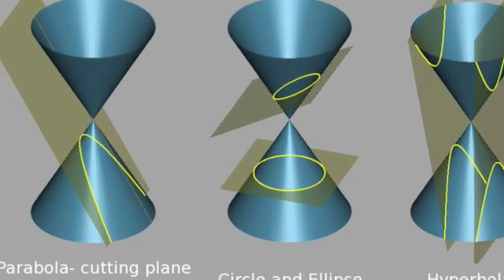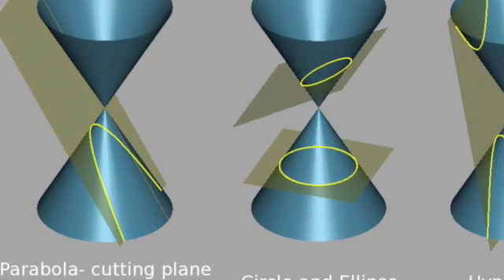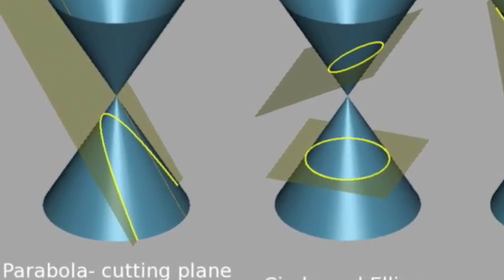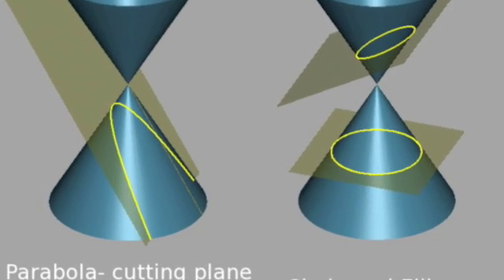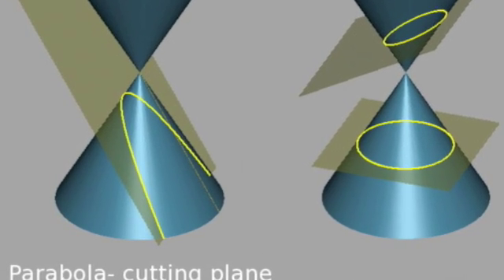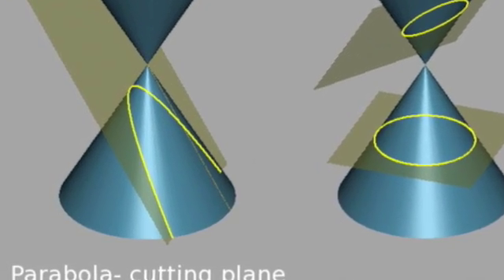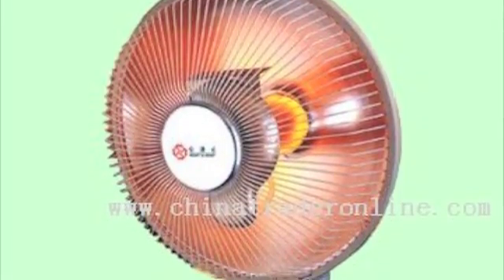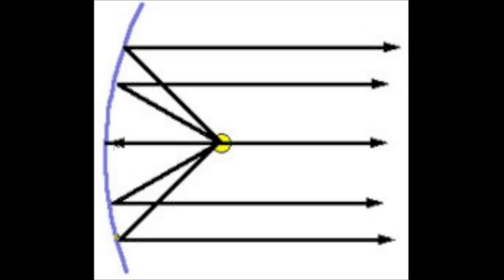Algebra 2: Parabolas in the Real World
A video to show my students where parabolic shapes are seen in the world around us.